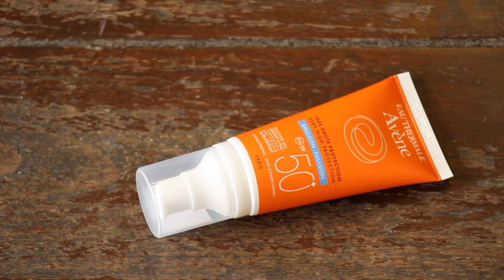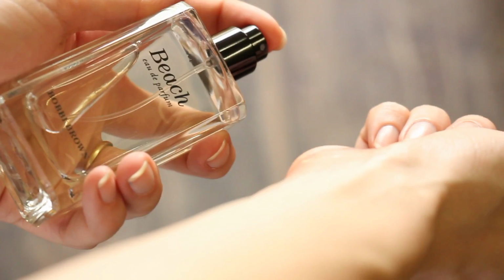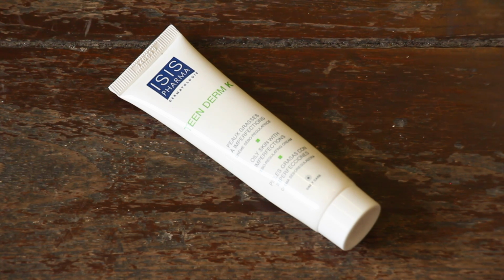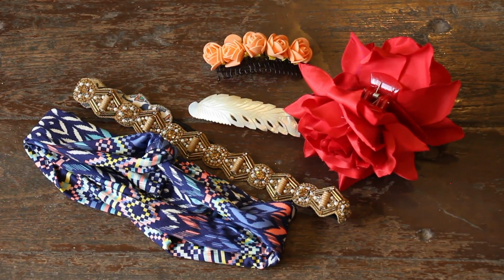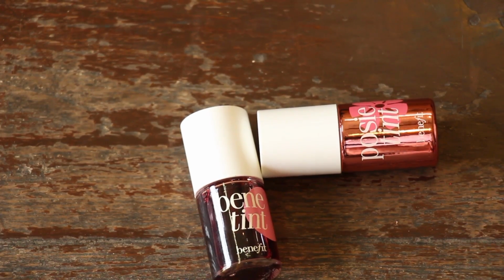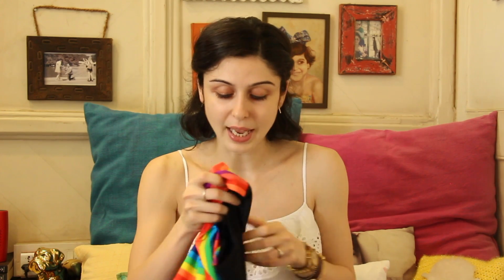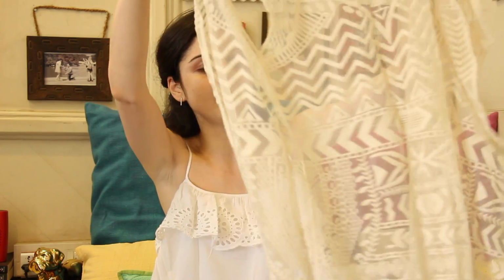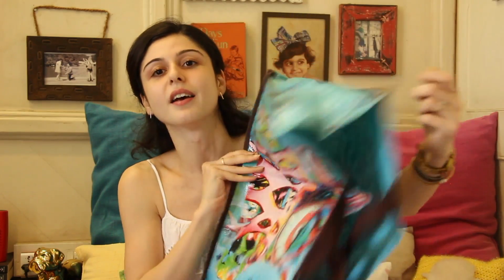GIVEAWAY ♡ Summer Essentials ♡ Beauty - Makeup - Hair - Fashion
Here are my beauty, makeup, hair & fashion summer essentials. Also please don't forget to vote for me!!!

Winner - Disha Setia

- YOU HAVE TO LIKE THIS VIDEO.
-THE WINNER WILL BE ANNOUNCED ON THE 6TH OF MAY 2016.

G.P.O. MUMBAI
MUMBAI-400001